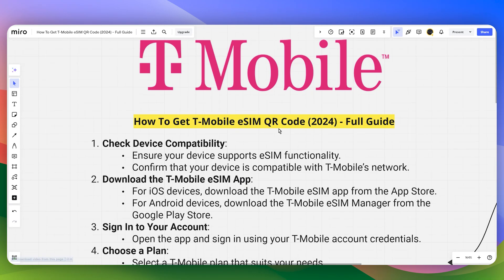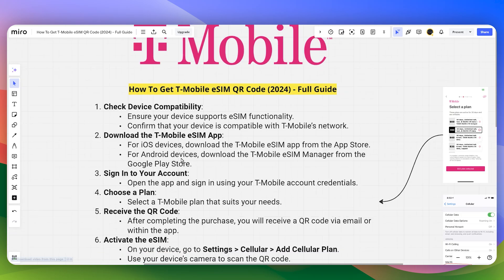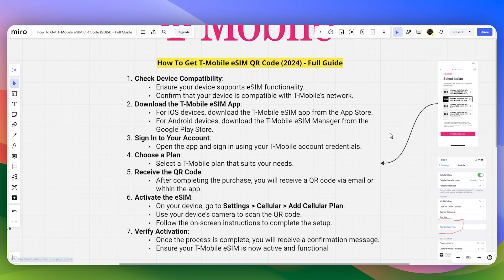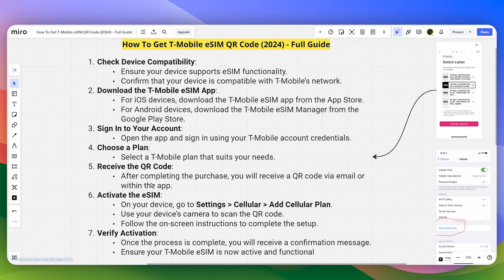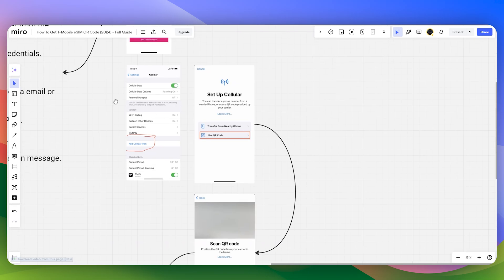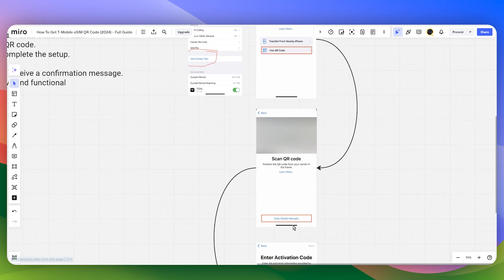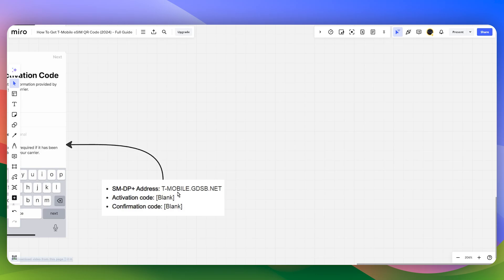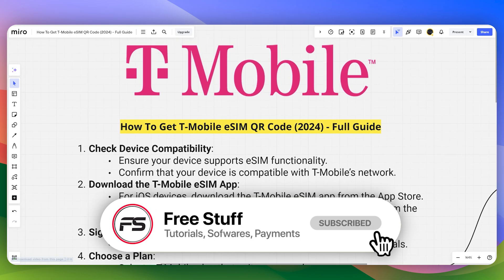How To Get T-Mobile eSIM QR Code (2024) - Full Guide